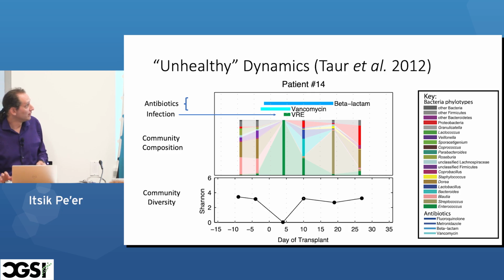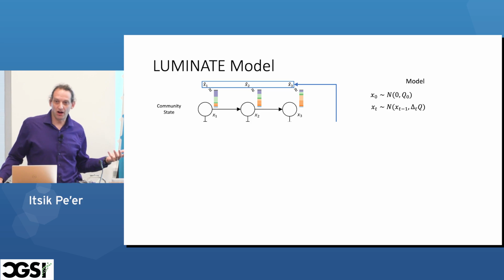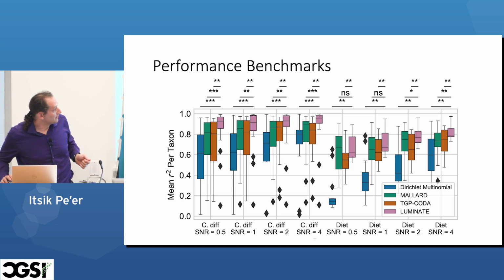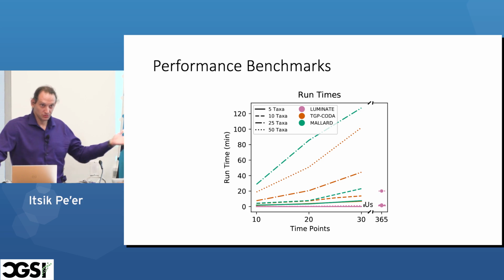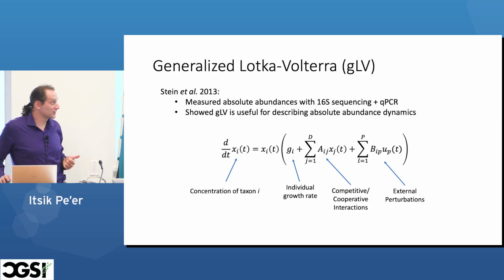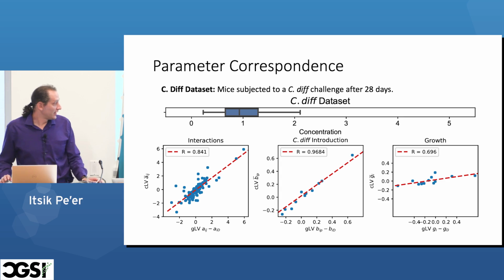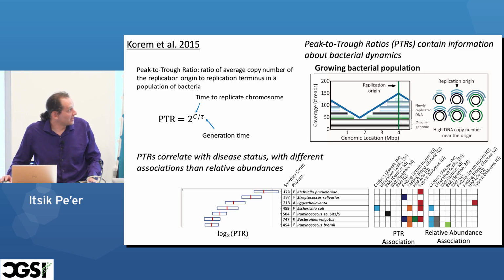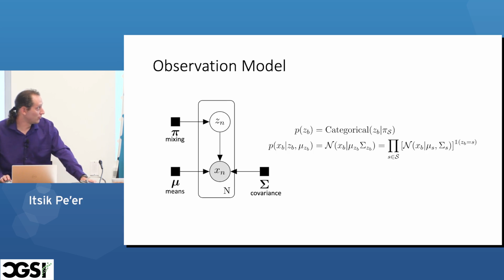Itsik Pe'er | Stochastic dynamics of the microbiome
Related papers:

1. Joseph, T. A., Chlenski, P., Litman, A., Korem, T., & Pe'er, I. (2022). Accurate and robust inference of microbial growth dynamics from metagenomic sequencing reveals personalized growth rates. Genome research, 32(3), 558–568.

2. Pasarkar, A. P., Joseph, T. A., & Pe'er, I. (2021). Directional Gaussian Mixture Models of the Gut Microbiome Elucidate Microbial Spatial Structure. mSystems, 6(6), e0081721.

3. Joseph, T. A., Pasarkar, A. P., & Pe'er, I. (2020). Efficient and Accurate Inference of Mixed Microbial Population Trajectories from Longitudinal Count Data. Cell systems, 10(6), 463–469.e6.

4. Joseph, T. A., Shenhav, L., Xavier, J. B., Halperin, E., & Pe'er, I. (2020). Compositional Lotka-Volterra describes microbial dynamics in the simplex. PLoS computational biology, 16(5), e1007917.